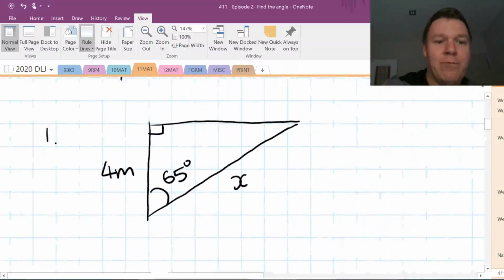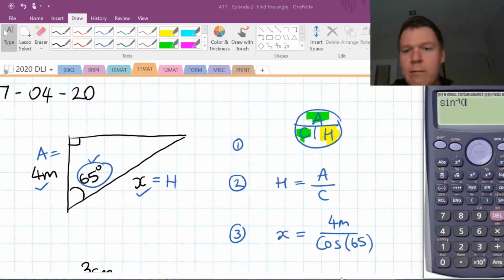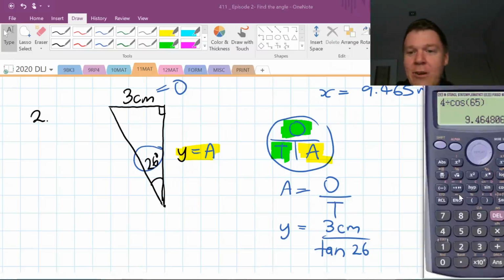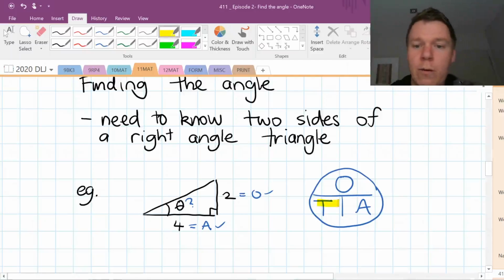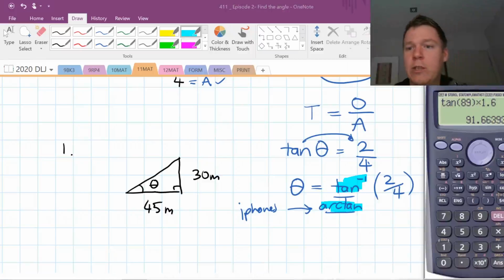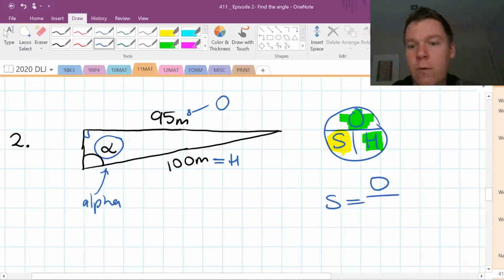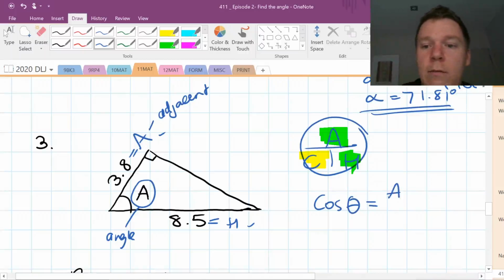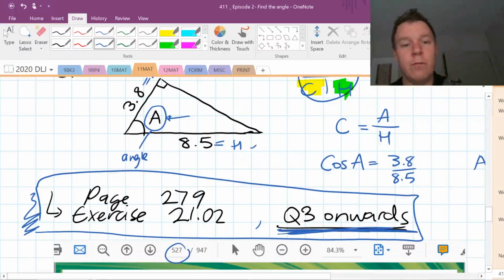Math in the Bubble- Y11 Episode 2 Trig Angles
Edited Video recording of the twitch stream held on Friday 17th of April. Content covered involves solving basic trigonometry problems.